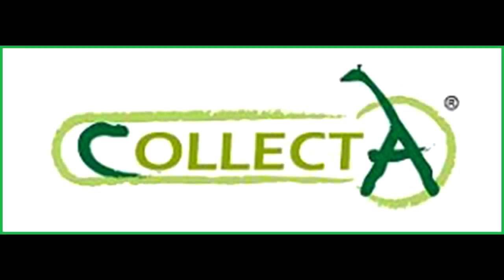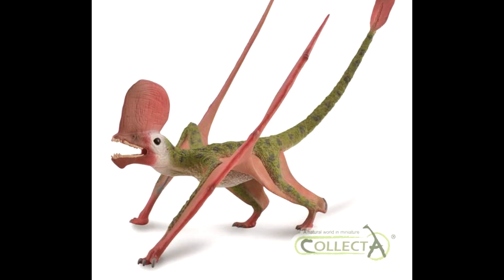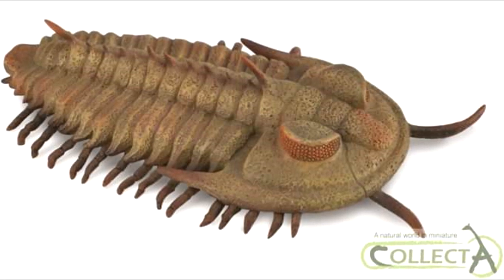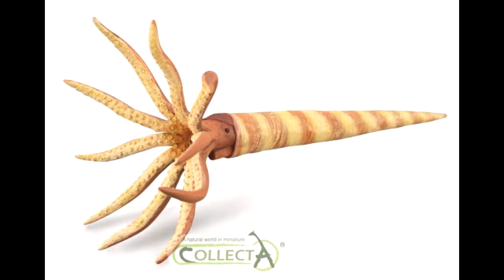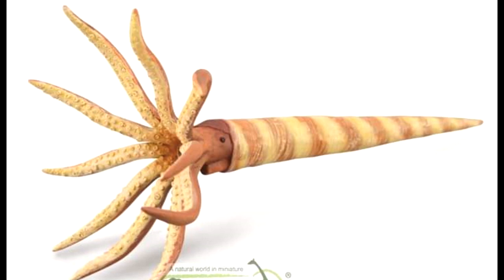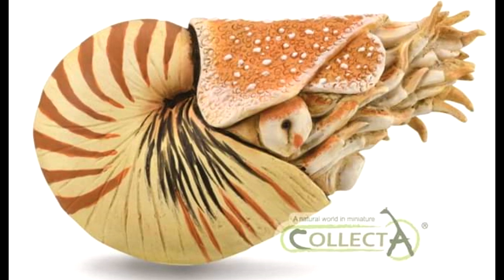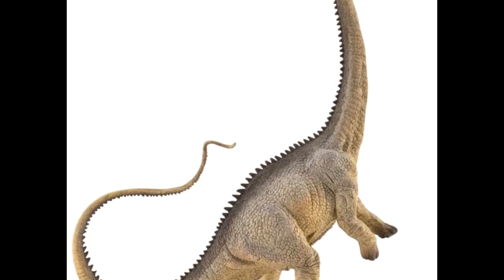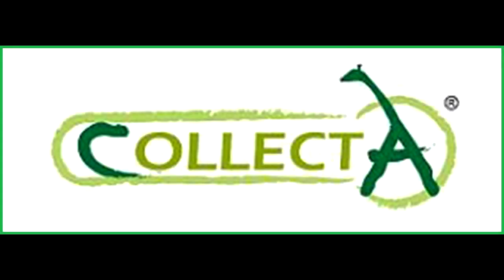Collecta 2020 Prehistoric Reveals Part. 5!!!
The final part of the Collecta 2020 reveals, and some more incredible figures!!!